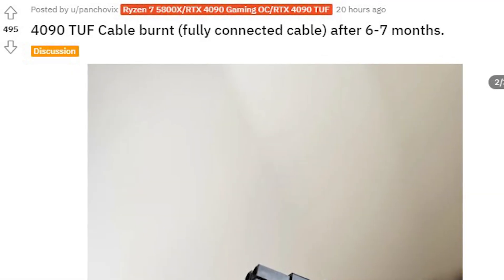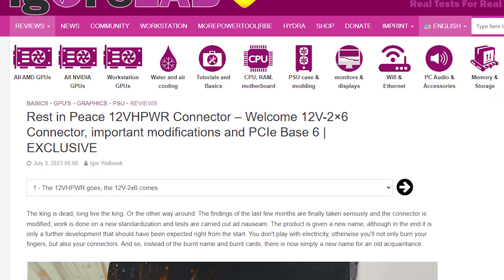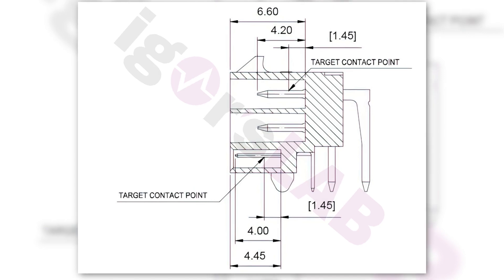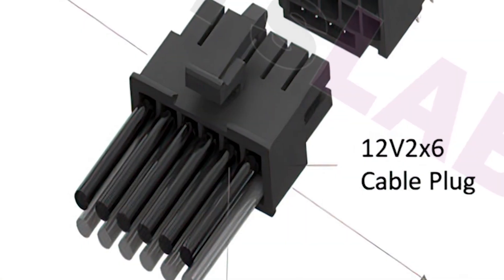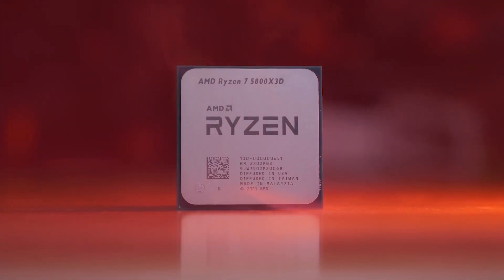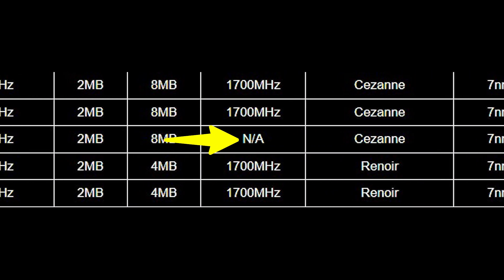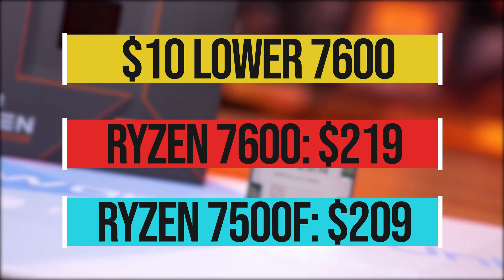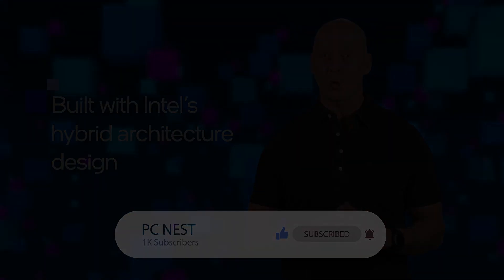Nvidia Finally Identified the Problem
Nvidia redesigned the 12VHPWR in a way that will fix the connector melting issue on cables and GPUs. We also have AMD releasing even more CPUs in Zen 3 and Zen 4 lineups.

Timestamps
0:00 Melting Connectors Fix
3:20: Don't Miss Out
3:33 AMD launches more CPUs